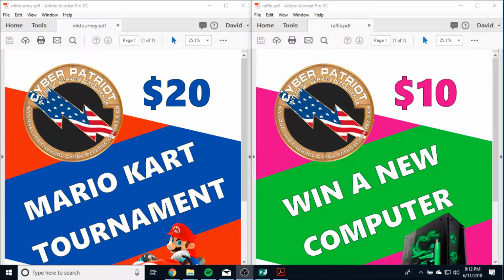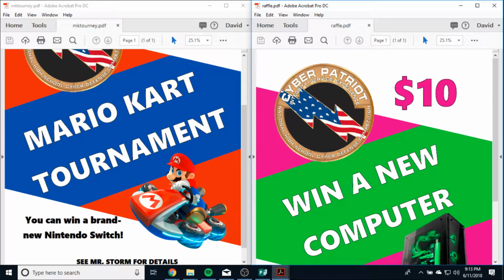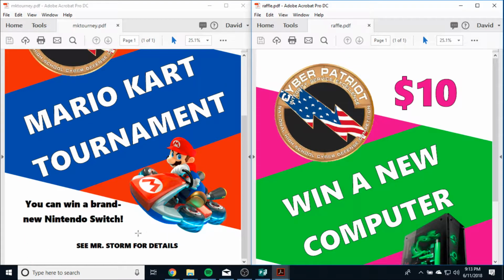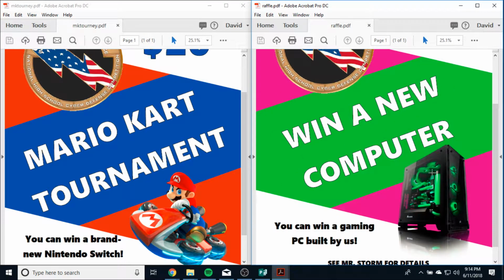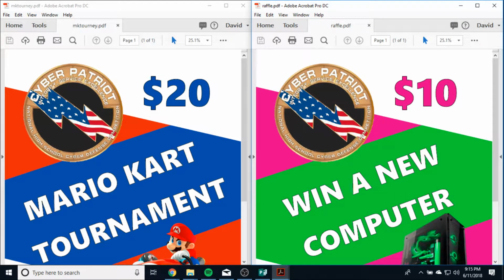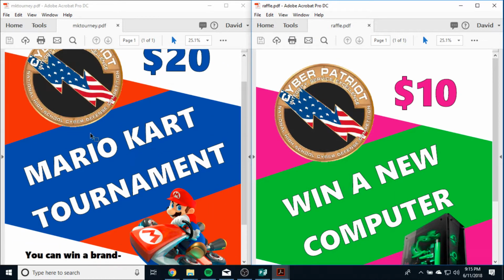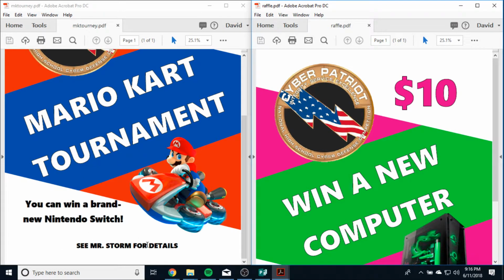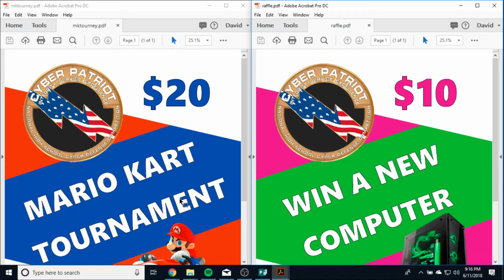Desktop Publishing 1 - Video 5 - Event Flyer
A video showing you some design concepts you need to include in your event flyer.